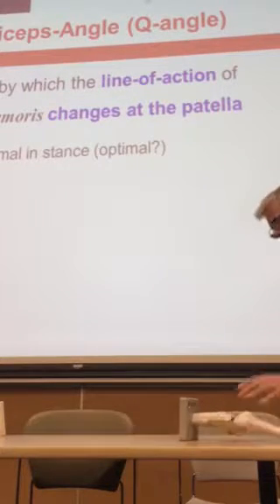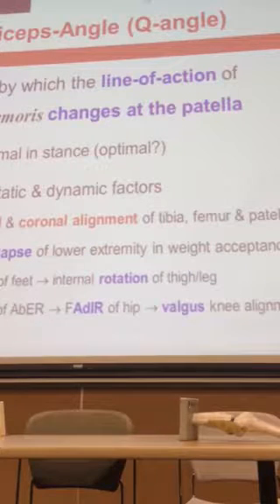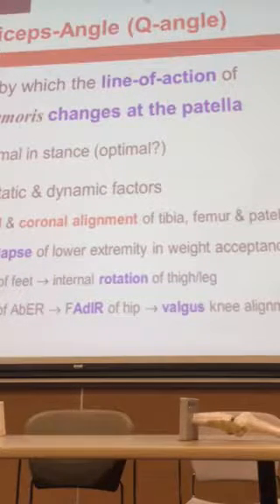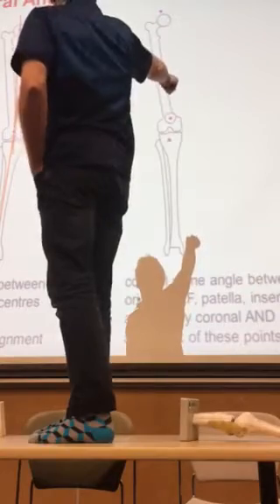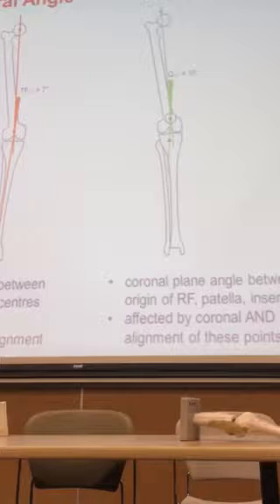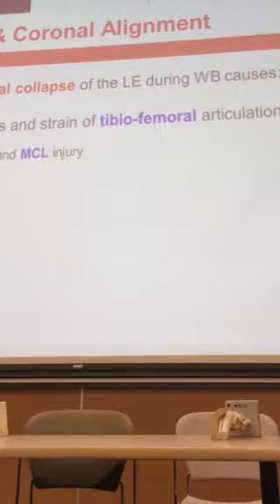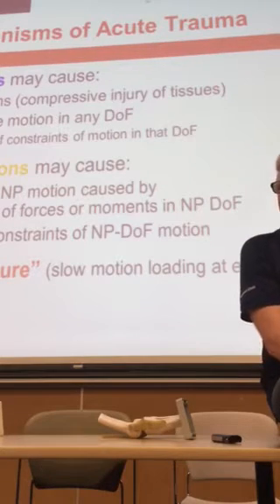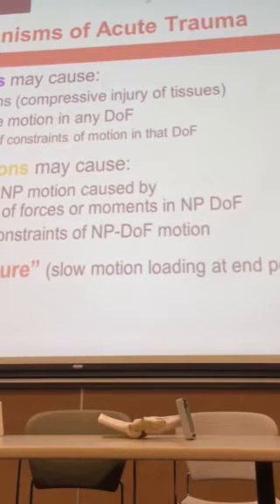Lec notes that I will delete later